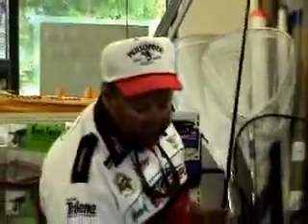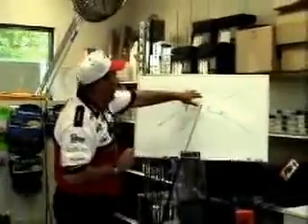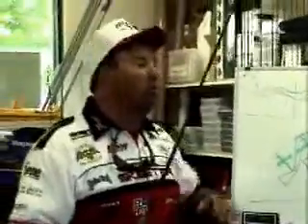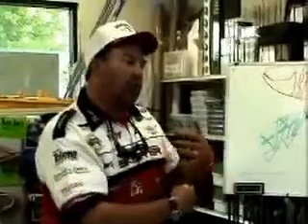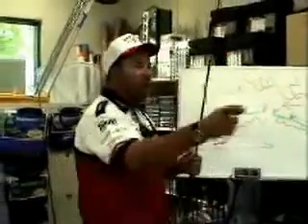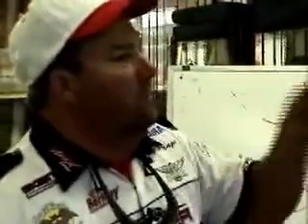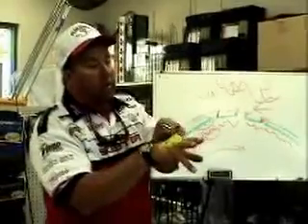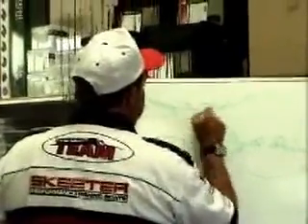Blades and Buzzbaits on the Delta - Pre-2011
Filmed at Dave's Bass Shack, Randy talks about blades and buzzbaits